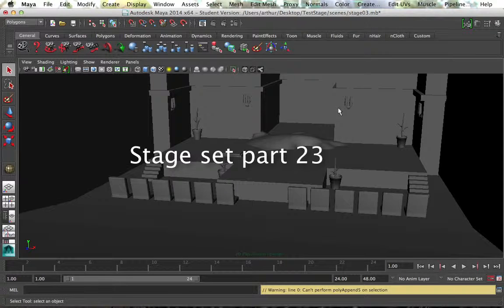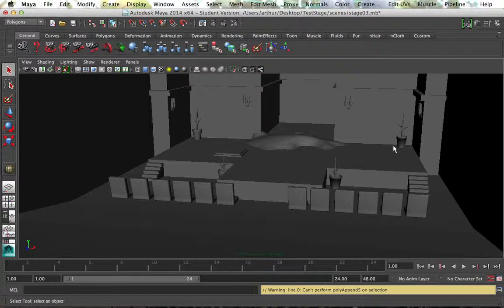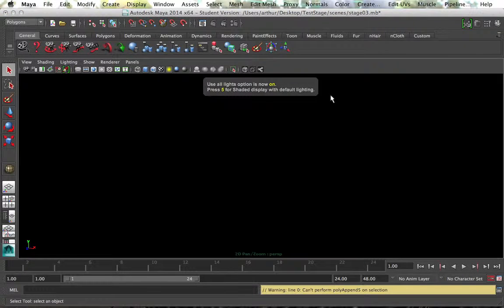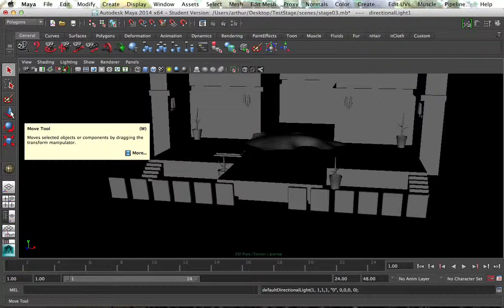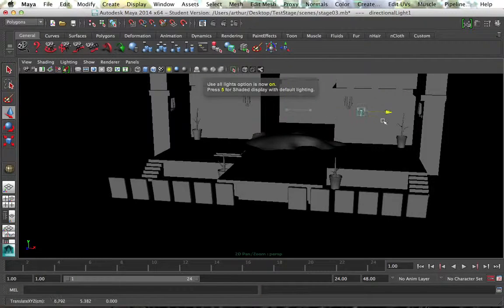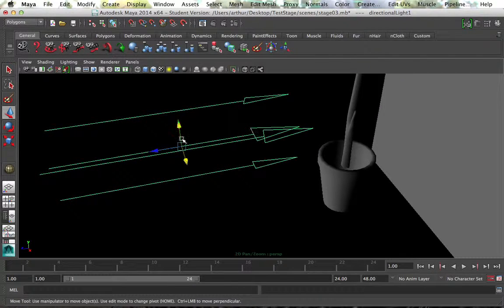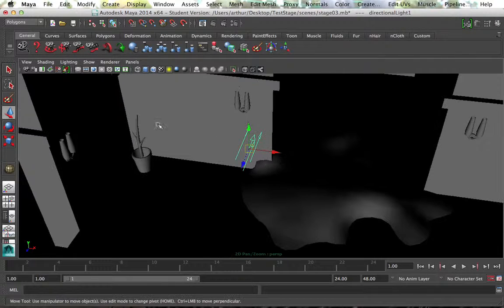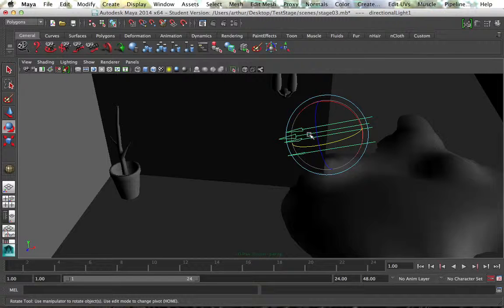Stage set part 23 Lighting Basics